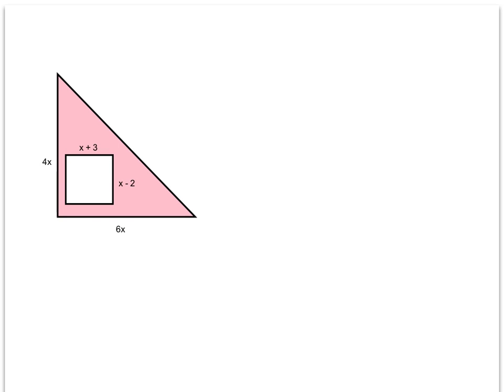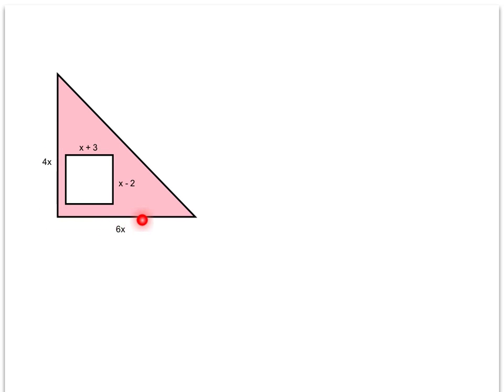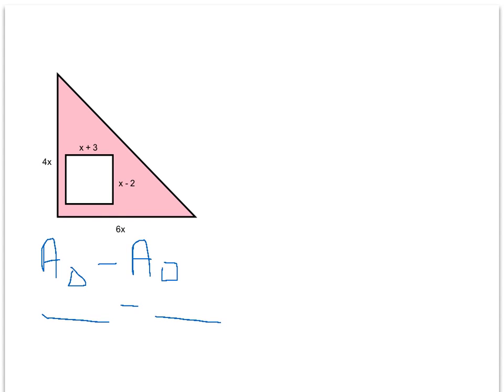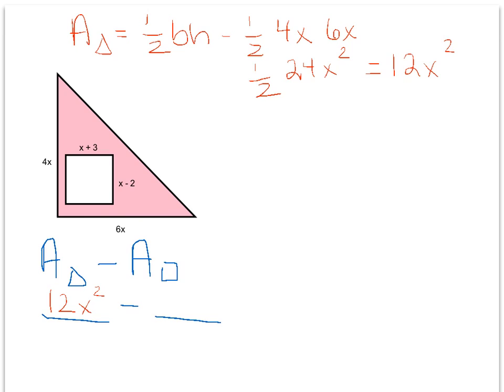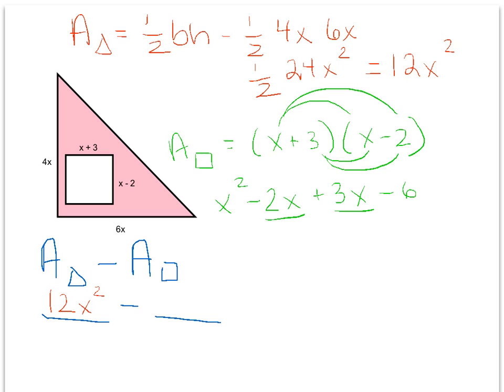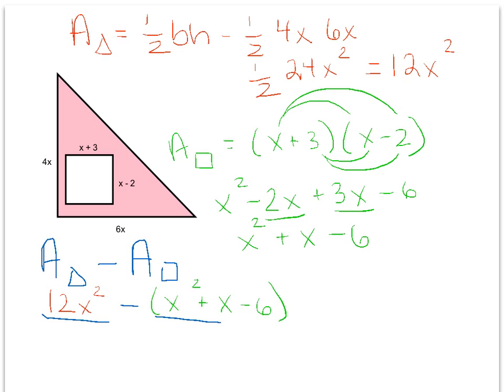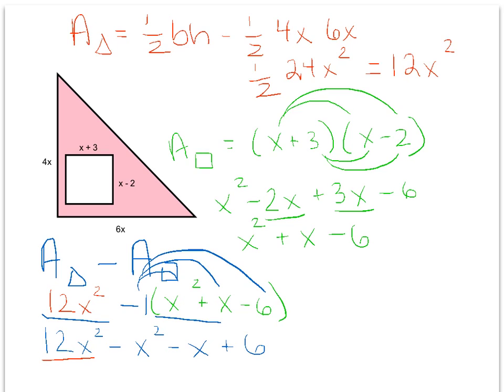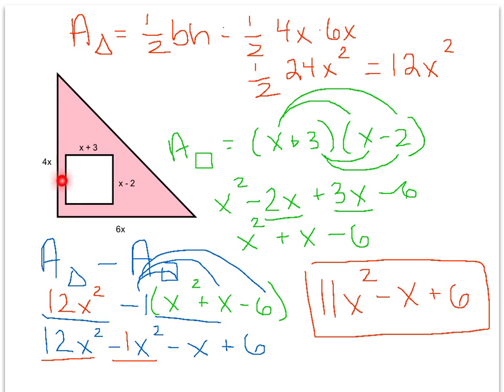Find the area of the shaded region 2